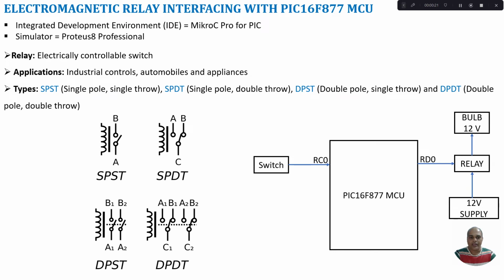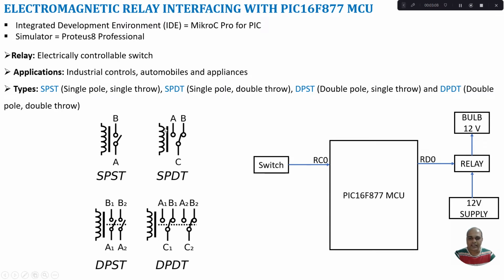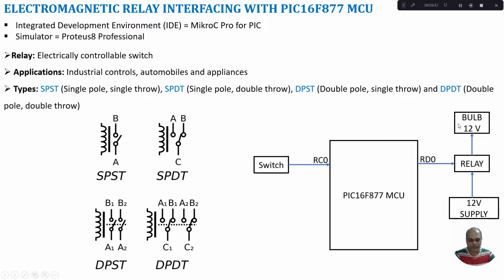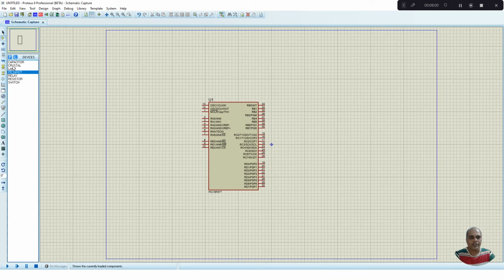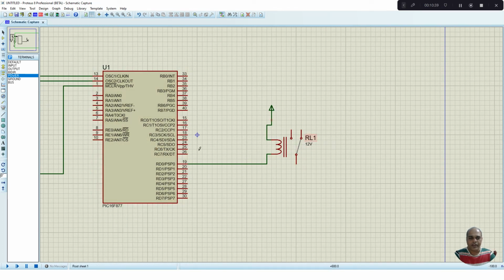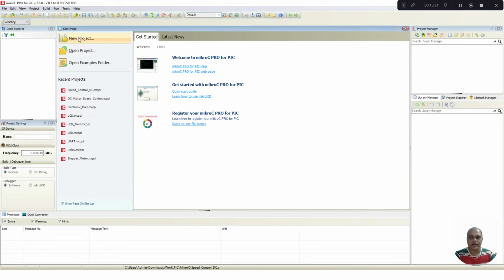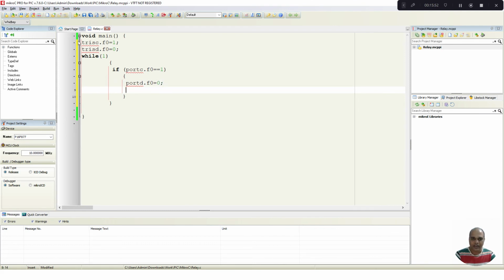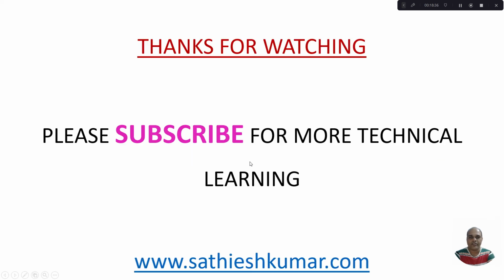Electromagnetic relay interfacing with PIC16F877 Microcontroller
In this tutorial, a discussion on interfacing a electromagnetic relay is carried out.